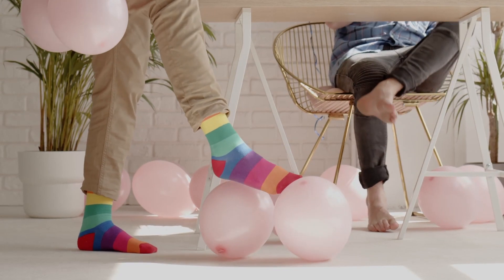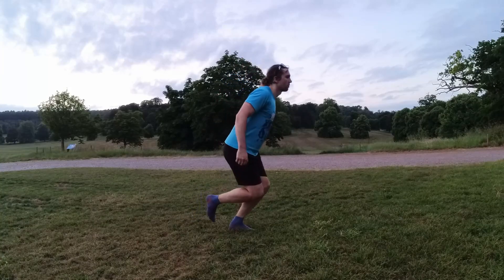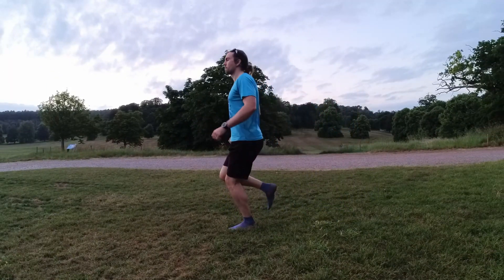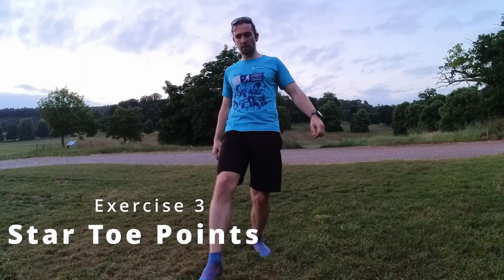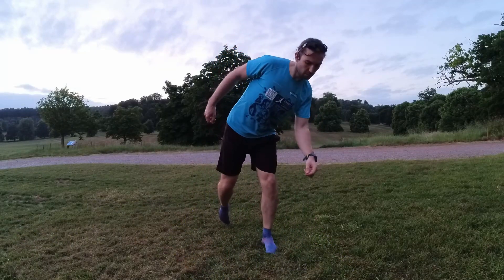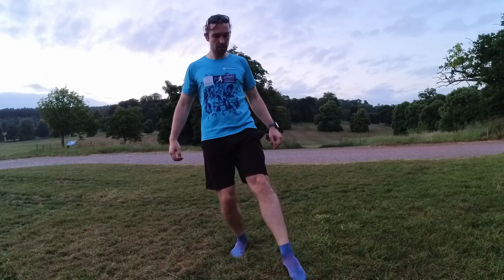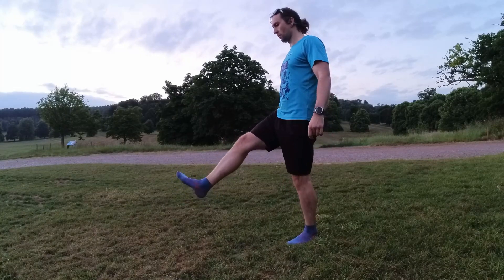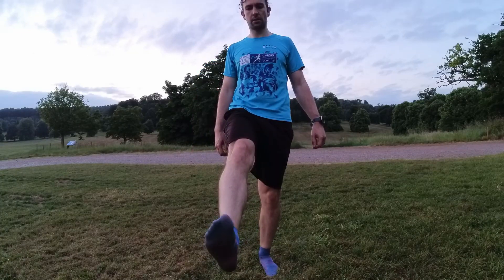5 Exercises For Stronger Ankles And Improved Stability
In this video, I'll show you how to improve your ankle stability through five easy exercises. Whether you're an athlete looking to prevent injuries or simply want to improve your mobility, these exercises will help you strengthen the muscles around your ankle joints and ensure better stability in your movements. With these five easy exercises, you'll be well on your way to improving your ankle stability, balance, and mobility. So, join me in this video and learn how to keep your feet feeling strong and healthy.

00:00 Introduction
00:42 Forward Hops
01:13 Side Hops
01:44 Star toe points
02:21 Alphabet toes
02:59 Kick Swings